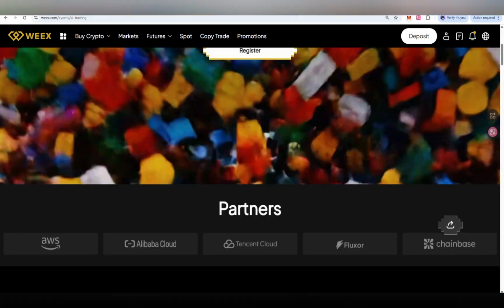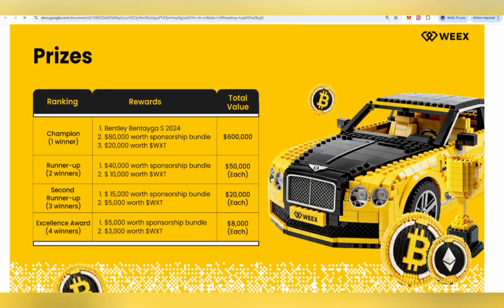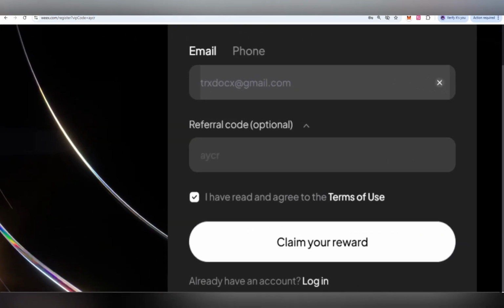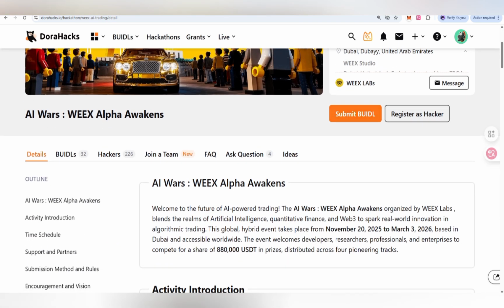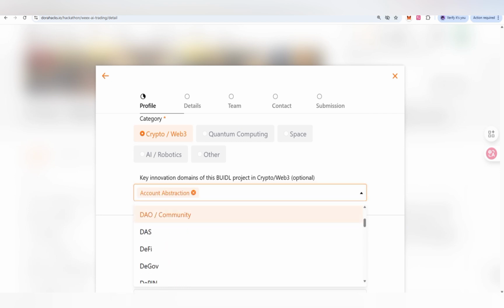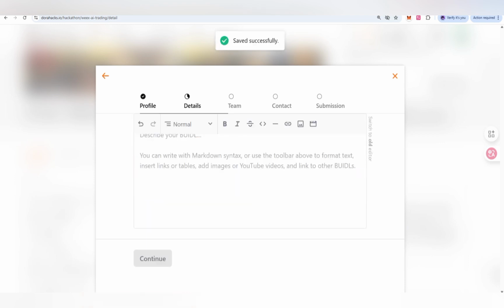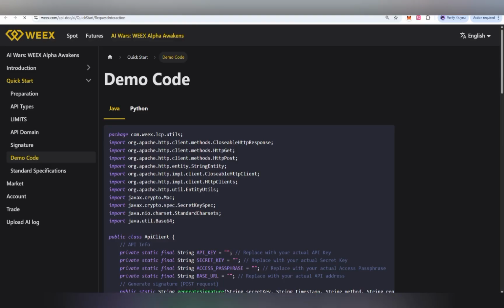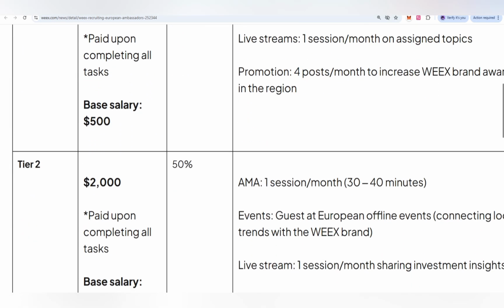Hackthon AI Trading | AI-Powered Trading Strategies on WEEX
🚀 Hackthon AI Trading on WEEX is live!
Join the WEEX AI Trading Hackathon, build smart AI bots